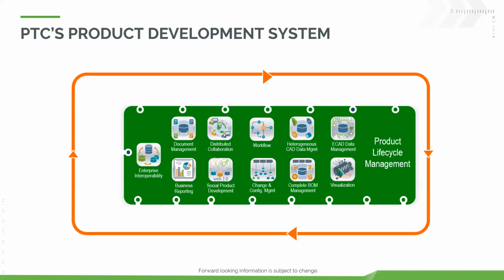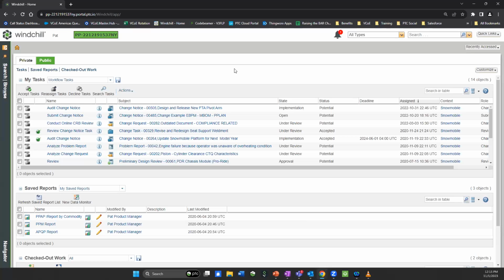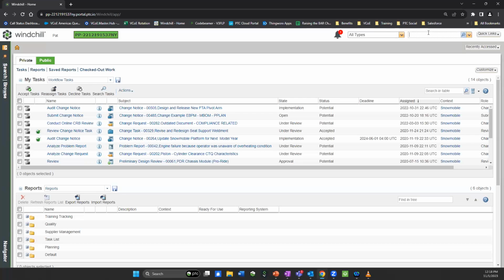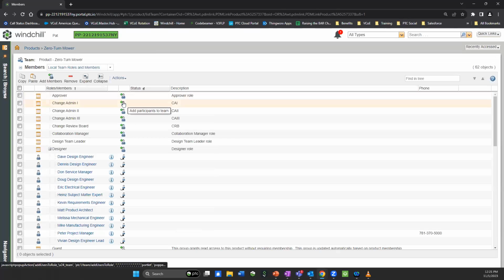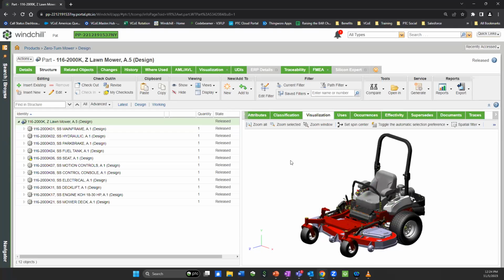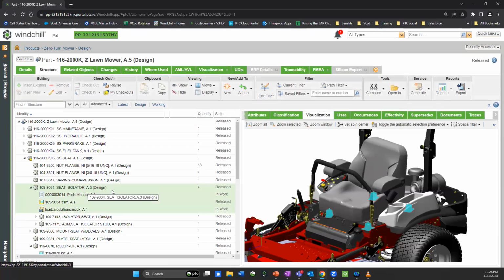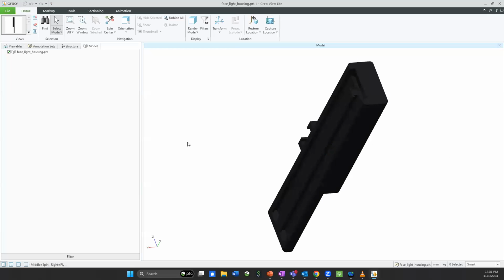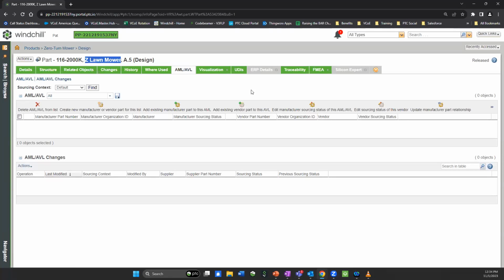Intro to Windchill PLM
Windchill PLM is used in a wide range of manufacturing industries and has become an essential tool for manufacturers and product developers helping them to manage product information, processes, and collaboration across the entire product lifecycle. Windchill continues to evolve, incorporating new technologies such as the Internet of Things (IoT), artificial intelligence (AI), and cloud computing to further improve product development and manufacturing processes.

This webinar will serve as an introduction to what PLM is and showcase the Windchill PLM system with an overview and a live demonstration of Windchill.